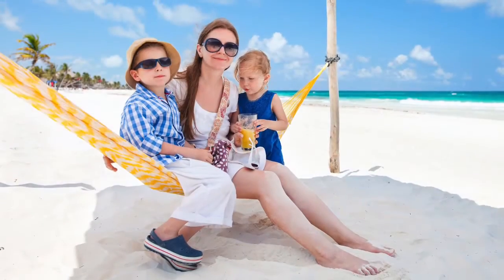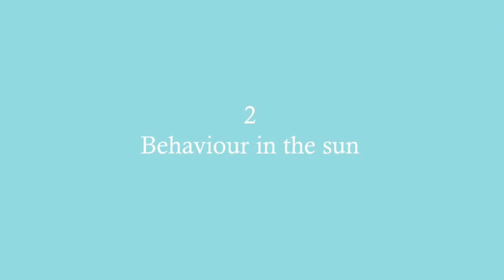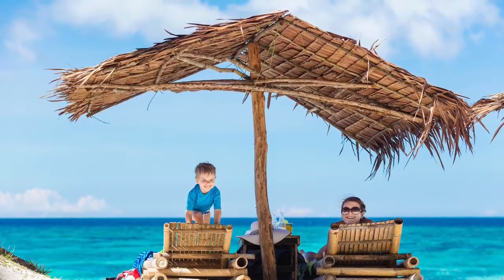How should I protect myself from the sun?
Dr Emma Wedgeworth, Consultant Dermatologist and British Skin Foundation spokesperson explains how to protect ourselves from the sun